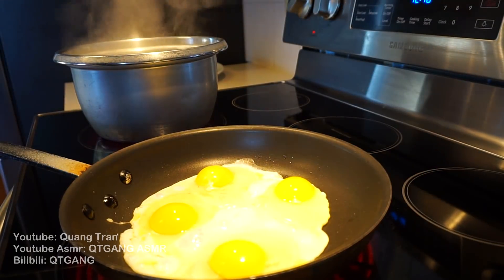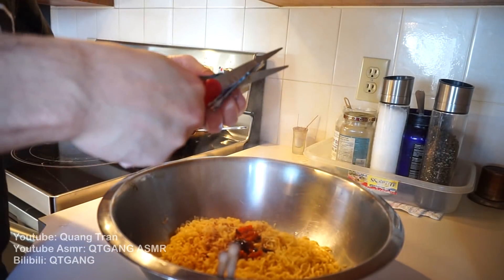MI GORENG HOT & SPICY Review *NEW FLAVOR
Quang Tran
EDMONTON AB
T5C3R6